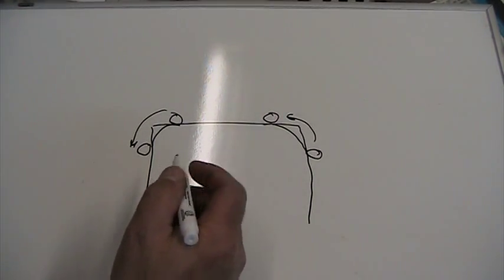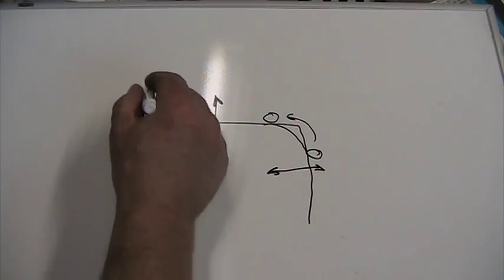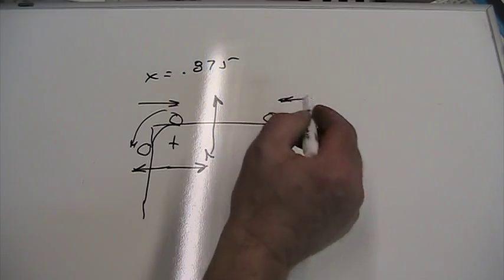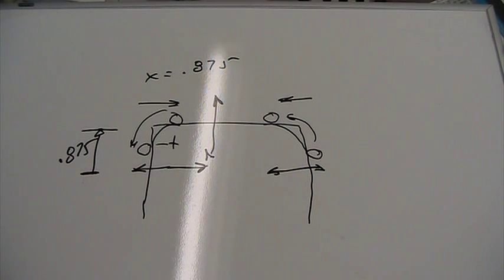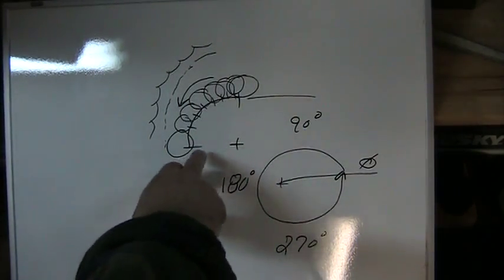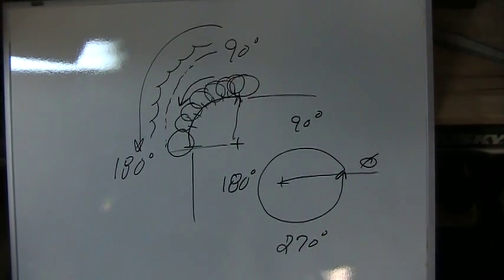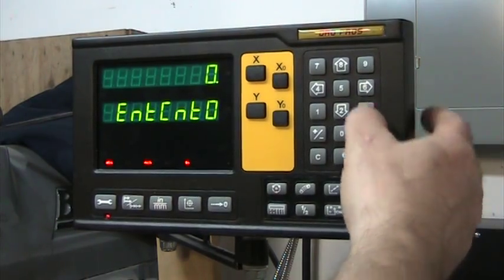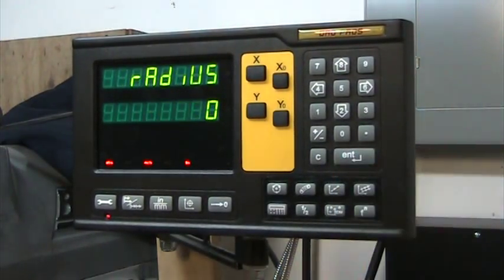Arc cutting using the EL400 DRO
This is demonstration of Arc/radius cutting on a mill using the DROPROS EL400 Digital Readout function.